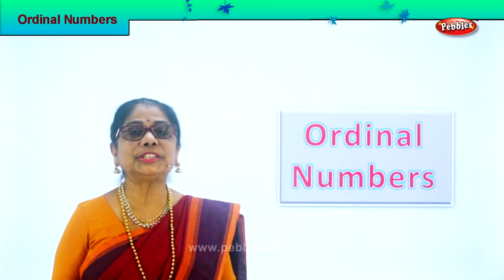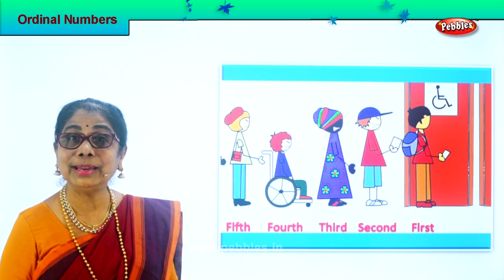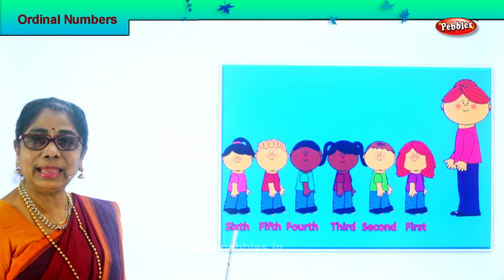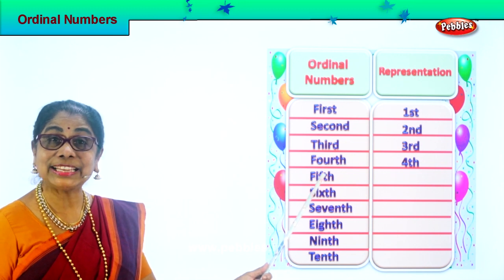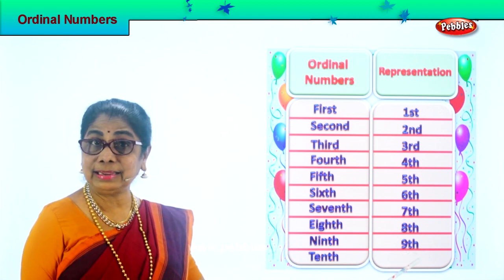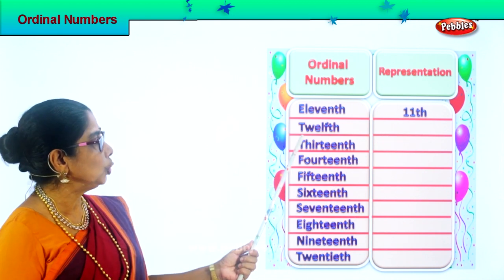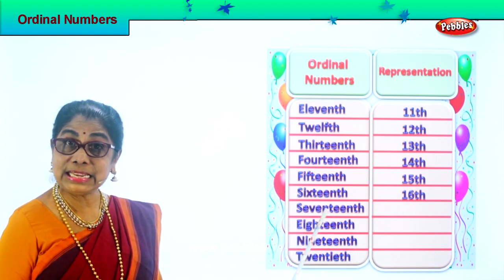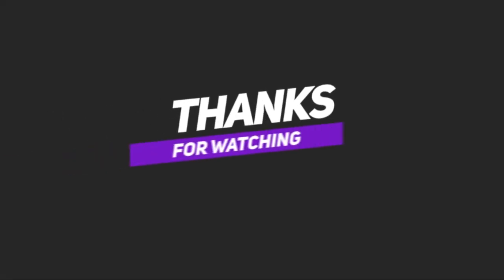2nd Std Maths | Ordinal numbers | Mathematics Class -2 | Maths for beginners Part-1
2nd Std Maths | Ordinal numbers | Mathematics Class -2 | Maths for beginners Part-1